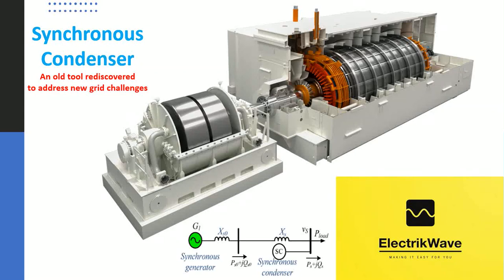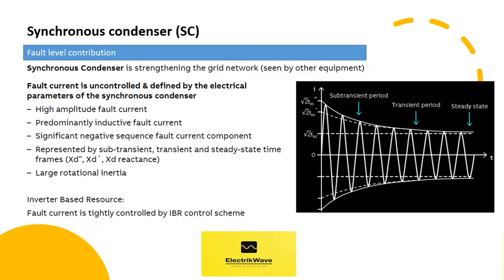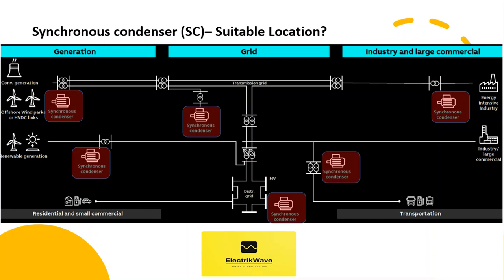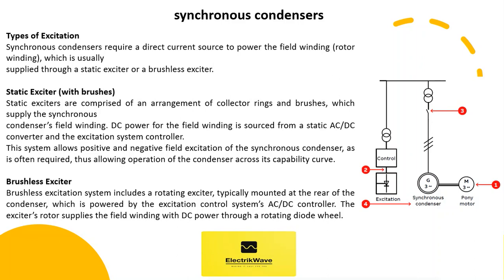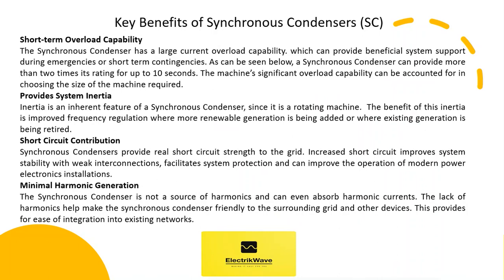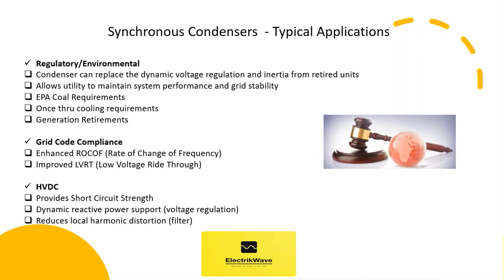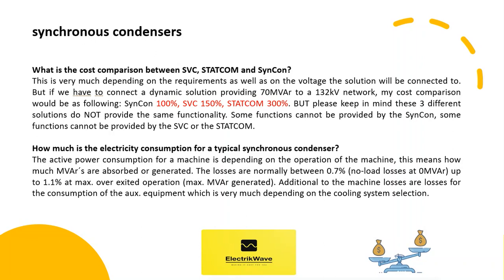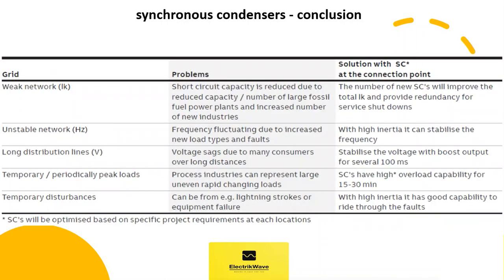Synchronous Condenser Part 2 of 2